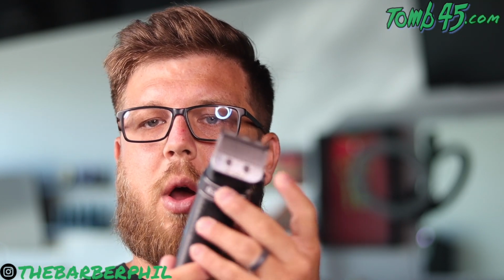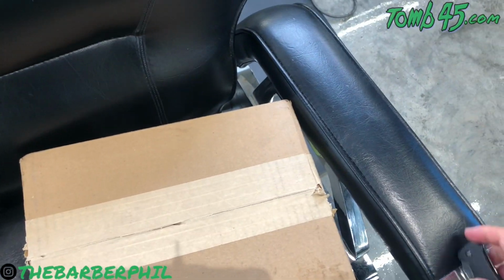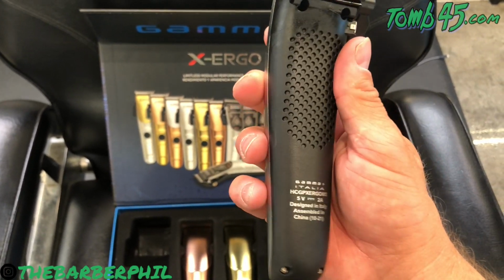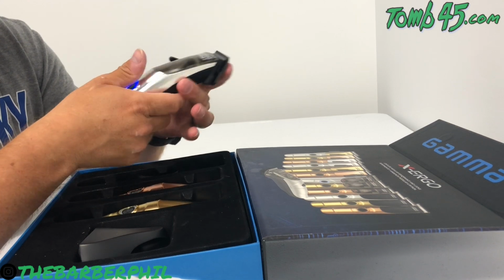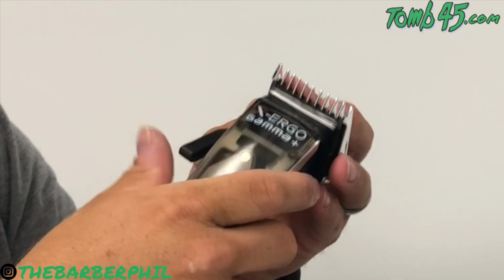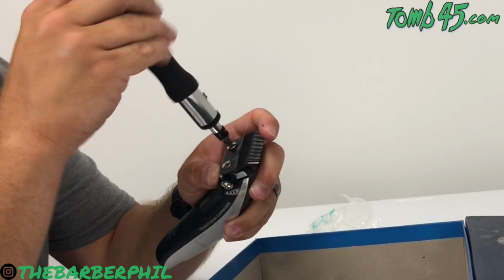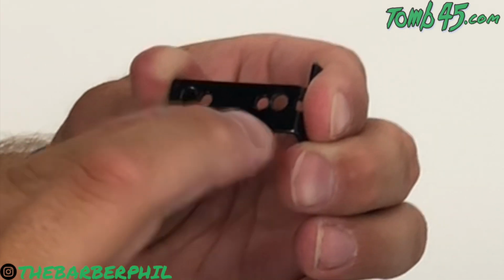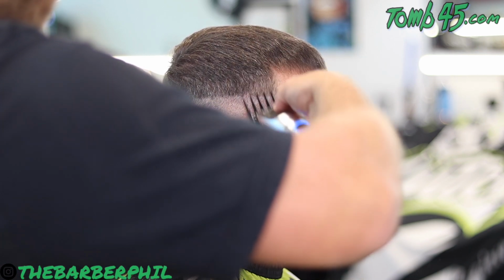GAMMA X-ERGO | @GAMMASTYLECRAFTPRO | Barber Review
GAMMA X-ERGO |  @GAMMA STYLECRAFT PRO  | Barber Review

This video covers my initial unboxing, review, and thoughts on the NEW Gamma E-Ergo!

and sign up under SeanCuts
Hair

Tools used: Tomb45 Power Mat, Tomb45 Power Clip, StyleCraft Ergo, Wahl Cordless Senior, Wahl Medal Magic Clip, Wahl Magic Clip, Wahl Cordless Detailer, Babyliss FX Trimmer